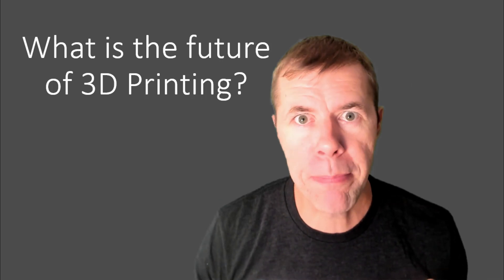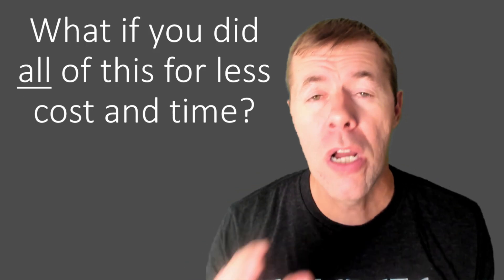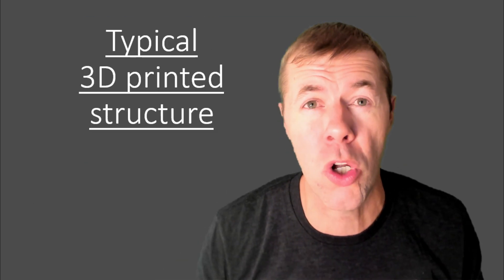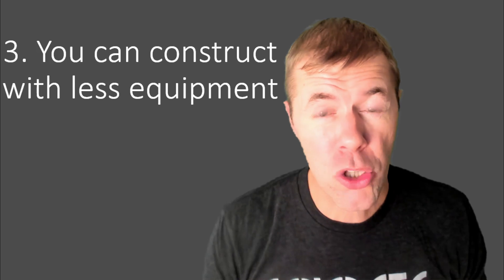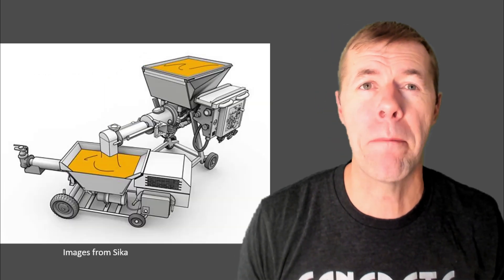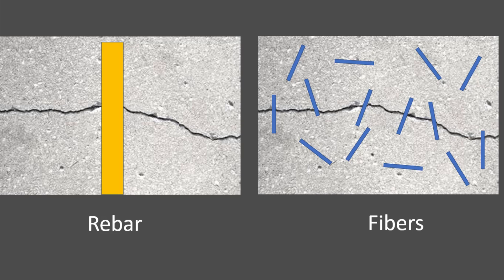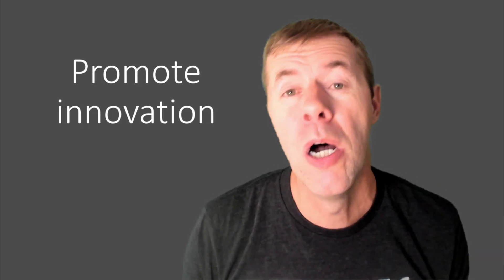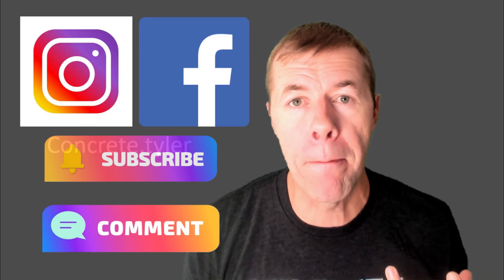What is the future of 3D Printing Concrete?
3D printing homes creates new possibilities in how homes are designed and built.  This video talks about the advantages and the challenges that must be overcome for 3D Printing to become a widespread technology in the concrete industry.  The video also hints at the next generation of concrete printers that promise to make great improvements to concrete printing technology.